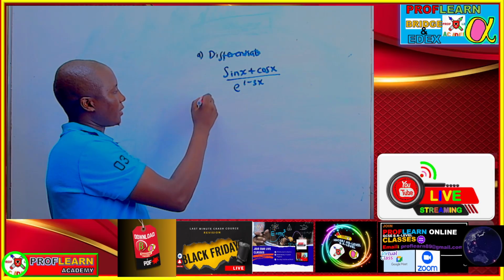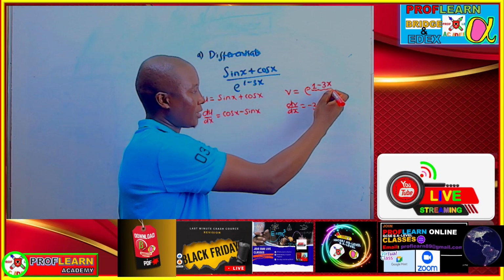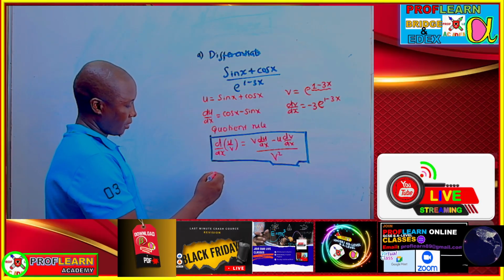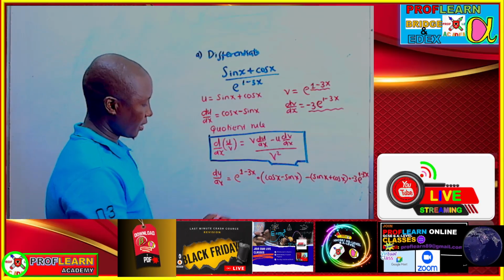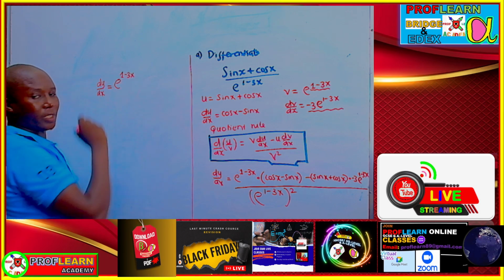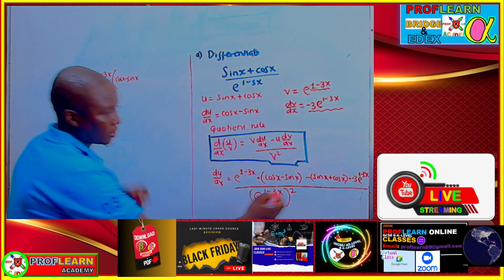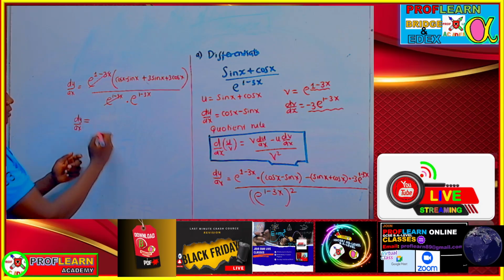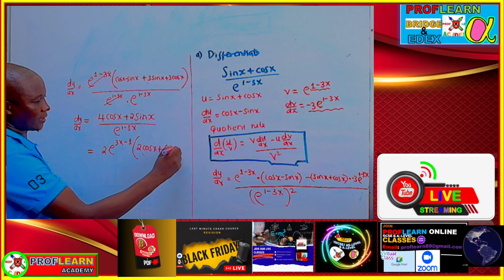ADD MATH OCTOBER NOVEMBER 2025 NON CAL MODULUS FUNCTION 2